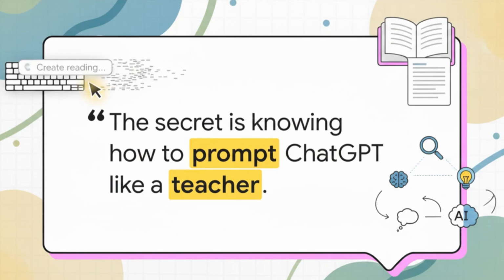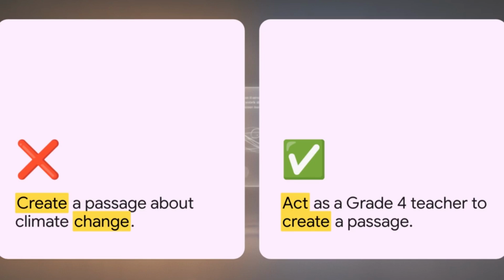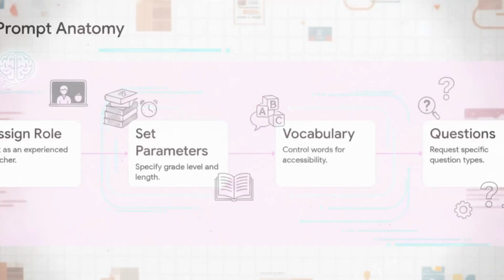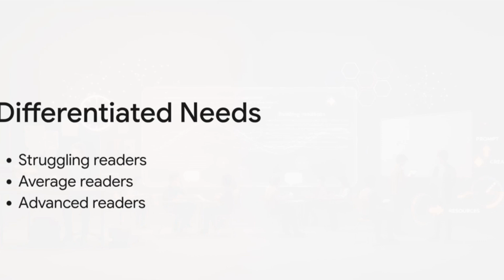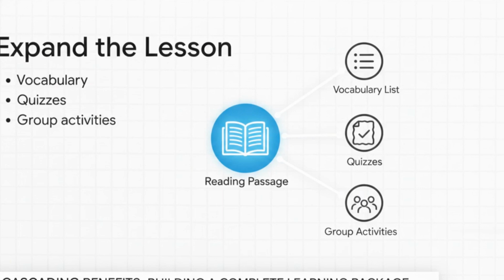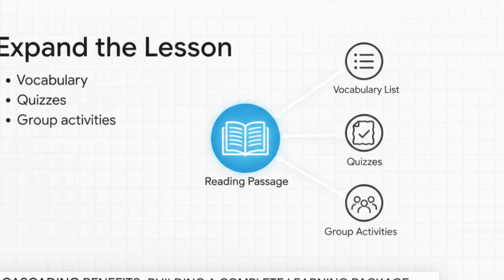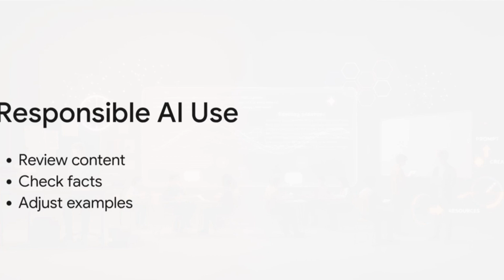The One ChatGPT Mistake Every Teacher Makes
Are you spending hours creating reading passages, worksheets, and comprehension questions?

In this video, you'll learn how teachers can use ChatGPT to generate high-quality reading materials in minutes—not by using basic prompts, but by using smarter prompting strategies that create grade-level appropriate content, differentiated activities, comprehension questions, vocabulary exercises, and complete learning packages.

Many educators are already using AI tools, but most are only scratching the surface. Discover practical ways to use ChatGPT for lesson preparation, worksheet creation, reading comprehension activities, differentiated instruction, formative assessment, and classroom resource development.

In this video:
✅ How to create reading passages with ChatGPT
✅ Better prompts for teachers
✅ Generate comprehension questions automatically
✅ Create differentiated reading activities
✅ Build worksheets in minutes
✅ Save time on lesson preparation
✅ Use AI responsibly in education

Whether you're a new teacher, experienced educator, student teacher, tutor, or school leader, these strategies can help you work more efficiently while keeping learning meaningful for students.

Teaching is evolving. The goal is not to replace teachers with AI—the goal is to help teachers focus more on teaching and less on repetitive preparation tasks.